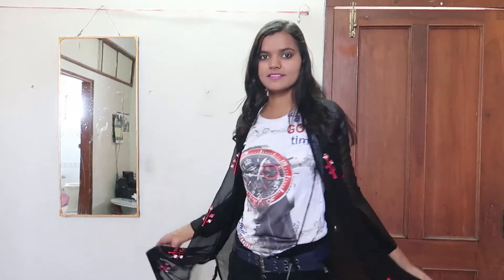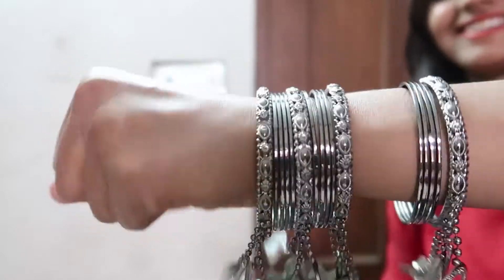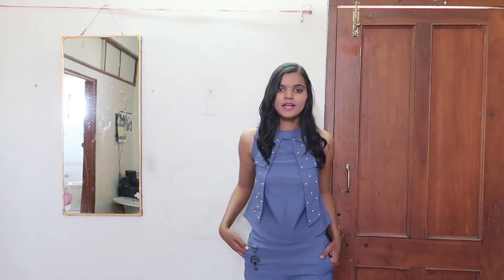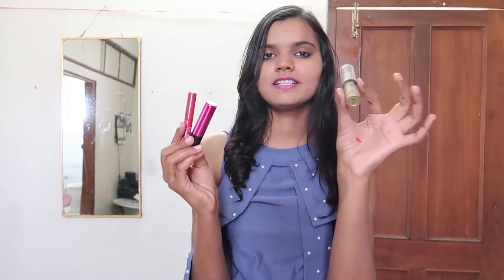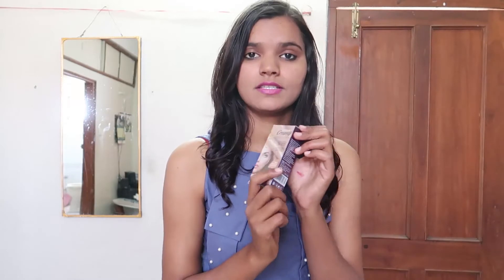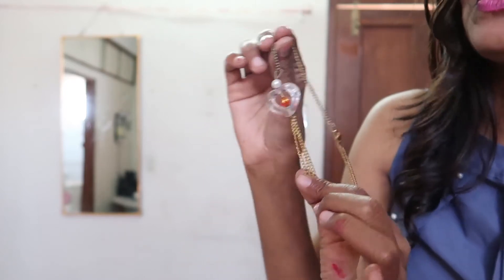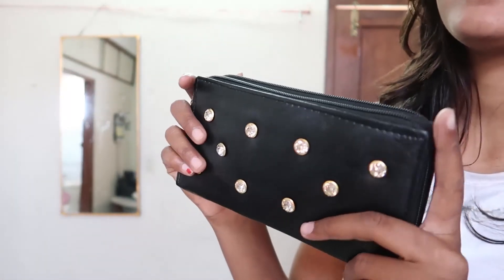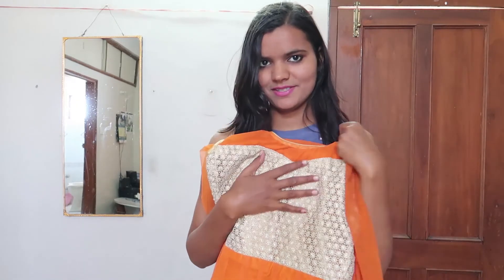Indore Rajwada Shopping - Cloth Shopping In A Indore